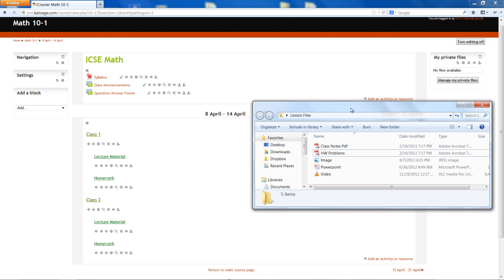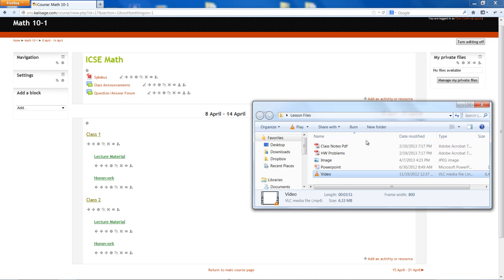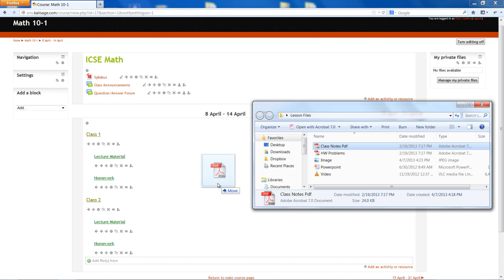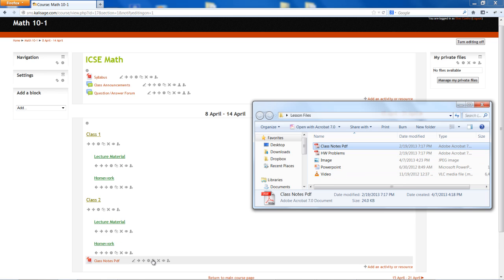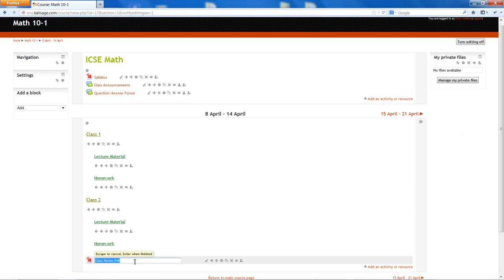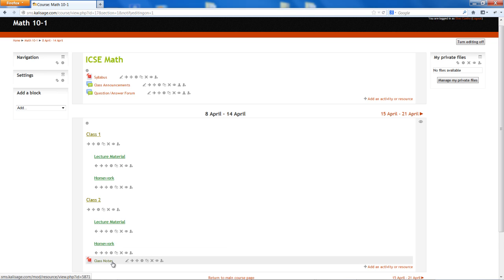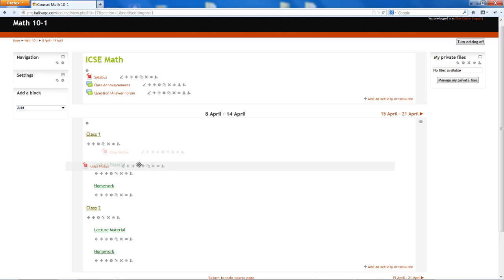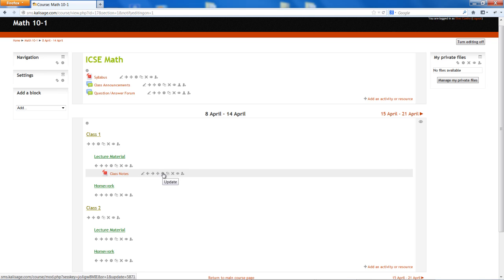Video 3 - File Sharing